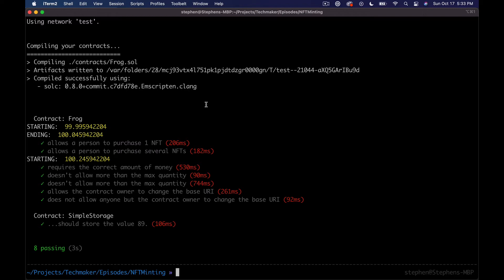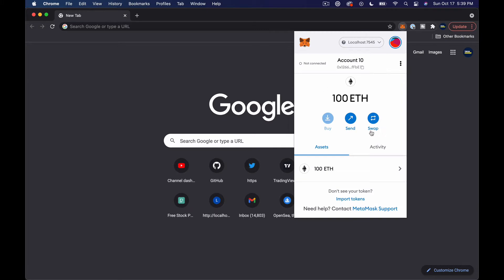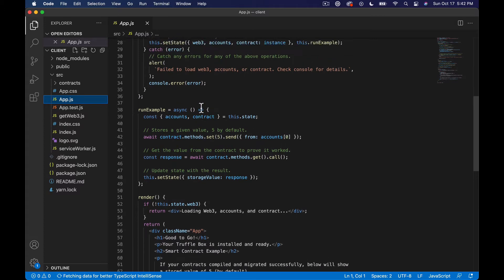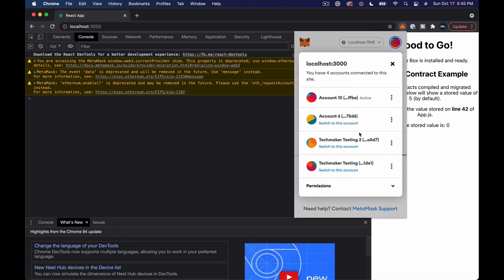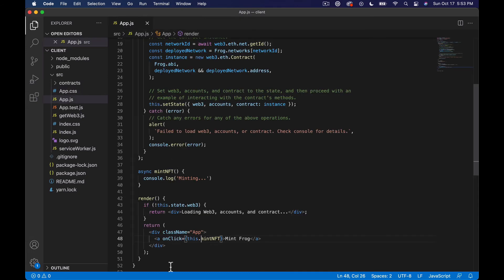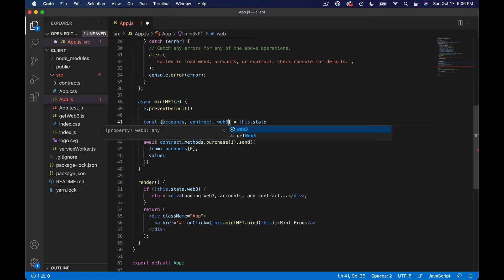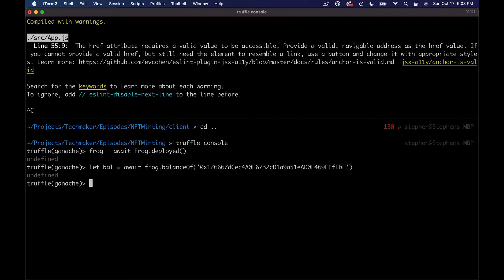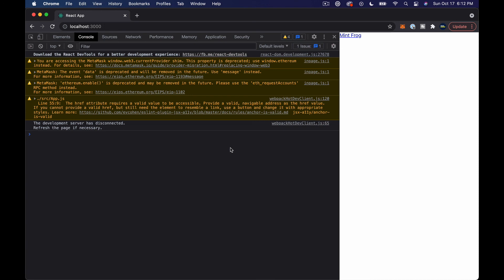Web3 Tutorial | Connecting to Ethereum Smart Contracts in React JS | Techmaker Workshop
In this Web3 workshop, we're building out an NFT contract (ERC721) that will allow you to sell a generative NFT collection on your own website. We'll also set up a basic React JS app that will talk to the contract through Web3 JS.